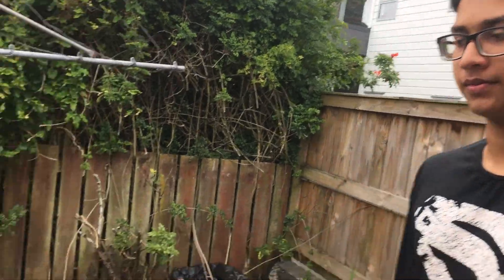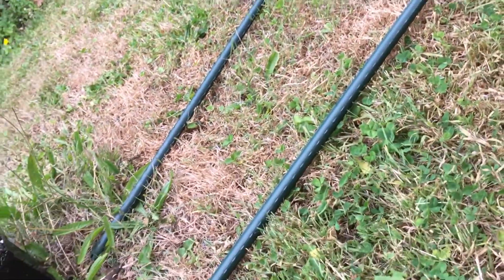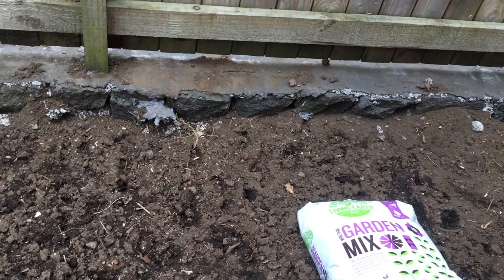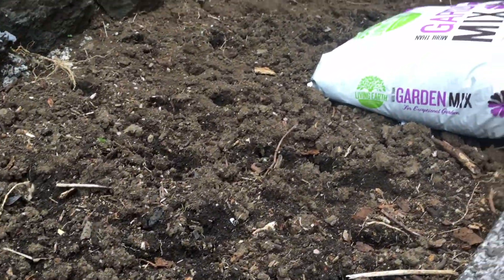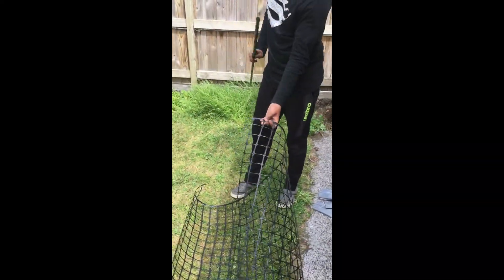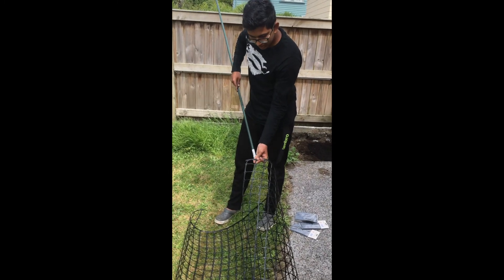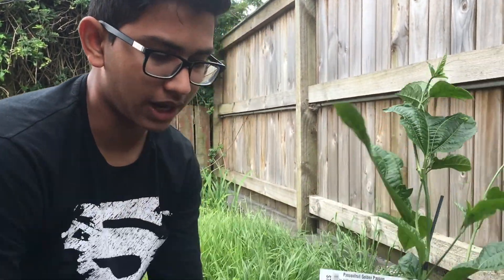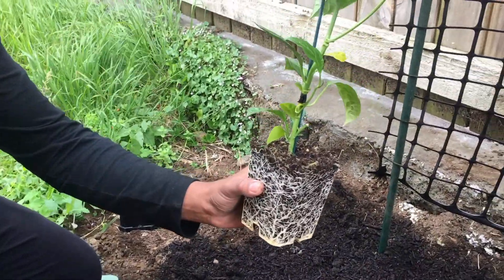PASSION FRUIT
In this video i show how to sow grow and maintain the passion fruit . I also show what to do if a patch of land is filled with weeds and the soil is full of garbage .